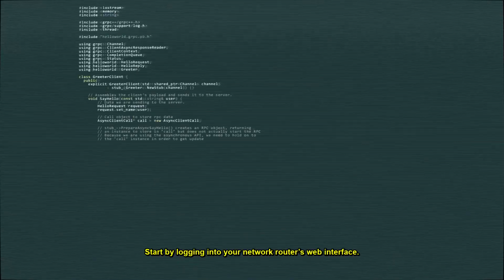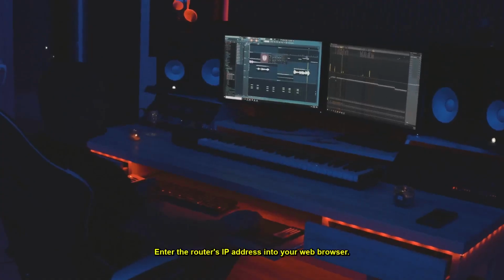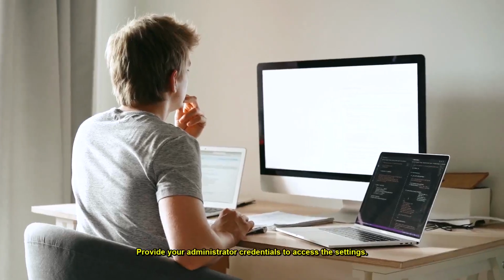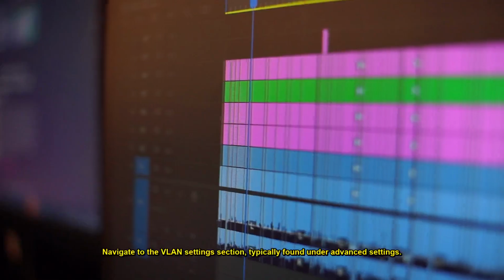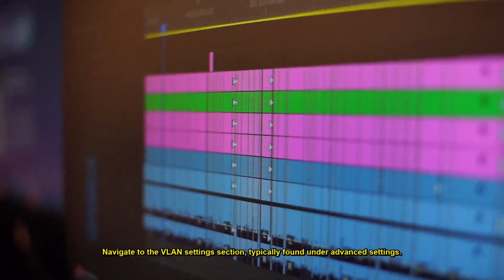How to activate VLAN settings for camera and IoT networks - Full Guide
Unlock the full potential of your camera and IoT networks with our comprehensive guide on activating VLAN settings! In this video, we’ll walk you through step-by-step instructions to efficiently set up VLANs for better performance and security in your smart home or business environment. Whether you’re a tech enthusiast or a seasoned IT professional, this full guide will provide you with the essential knowledge and tips to optimize your network.